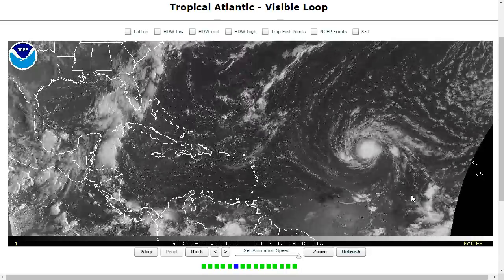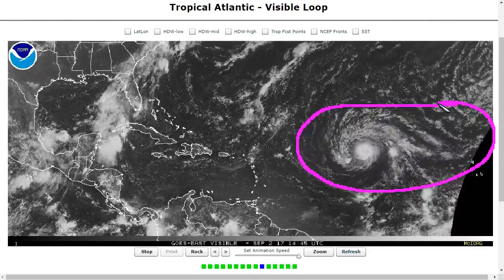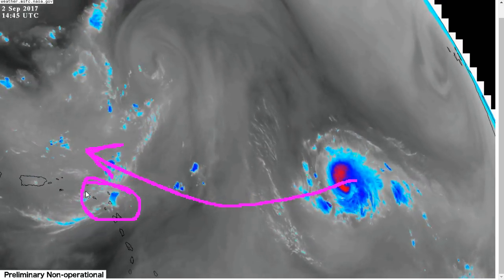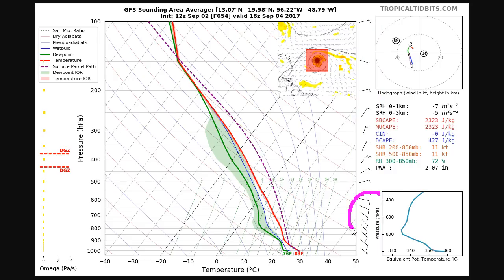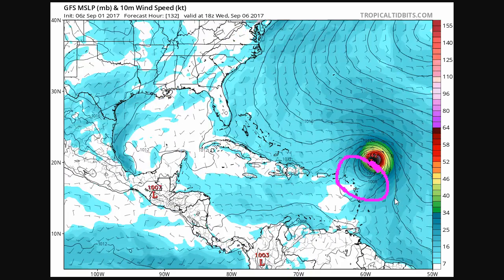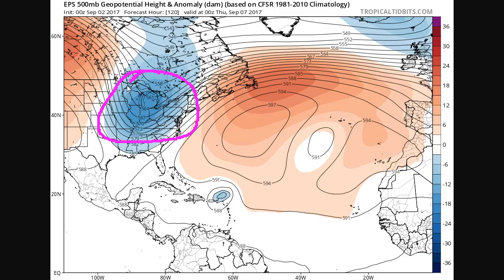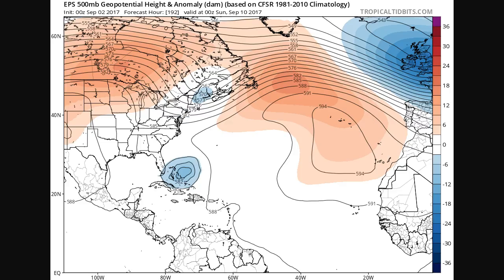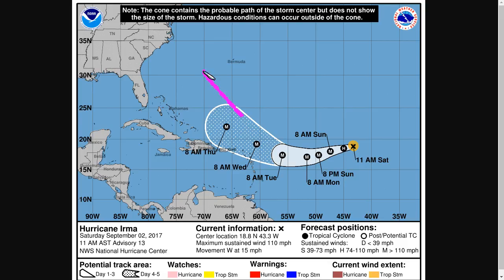Tropical Tidbit for Saturday, September 2nd, 2017